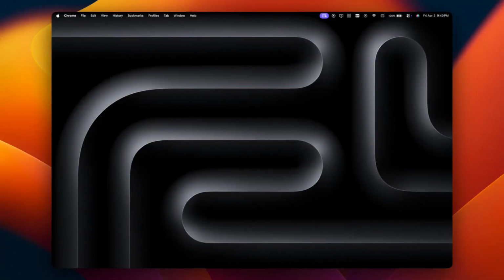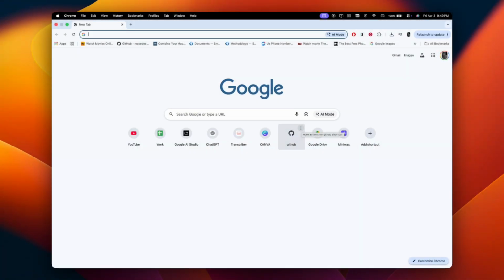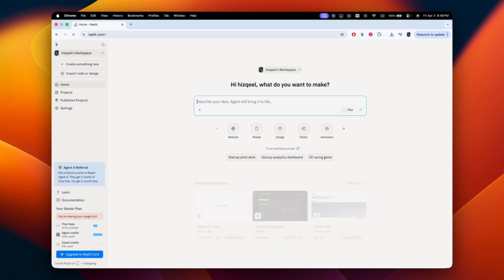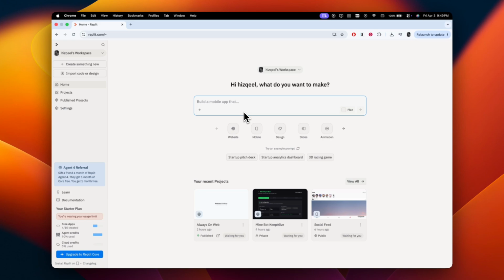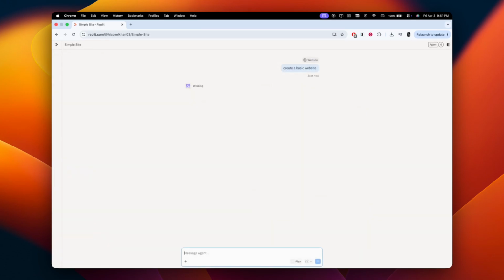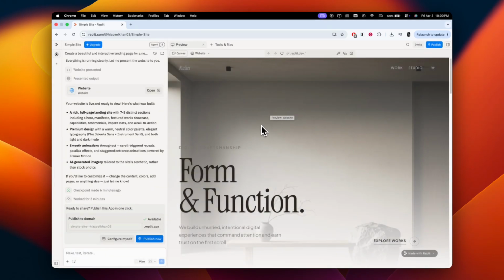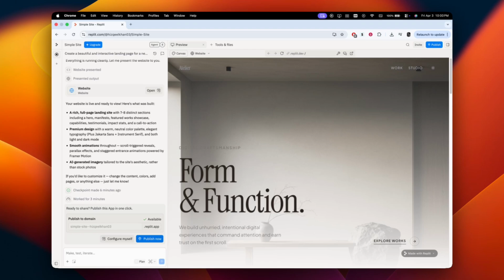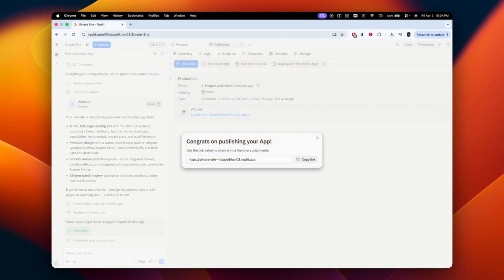How To Create Repl In Replit | Step By Step Tutorial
New to Replit in 2026? In this video, I’ll show you how to create your first Repl step-by-step in just a few minutes.

Learn how to choose a language, set up your project, write code, and run it instantly using Replit’s online IDE.

This beginner-friendly guide is perfect for anyone starting with coding, Python, or web development.

Watch till the end to create your first Repl easily!